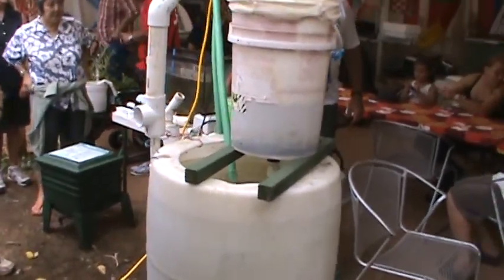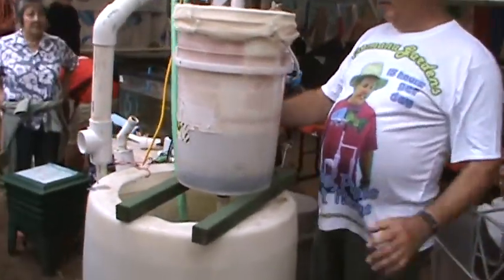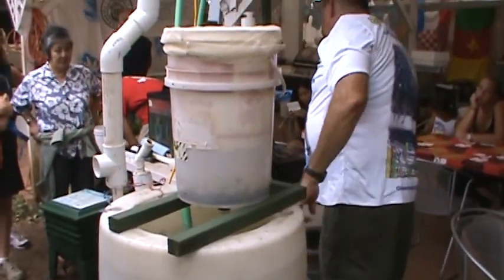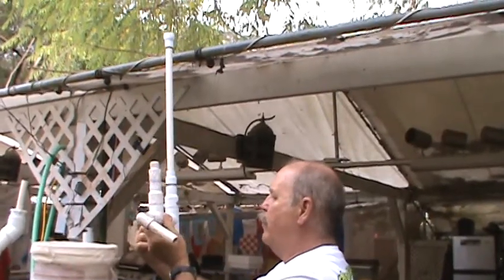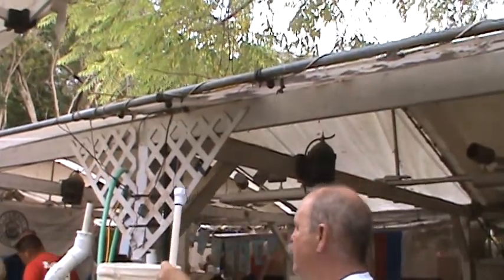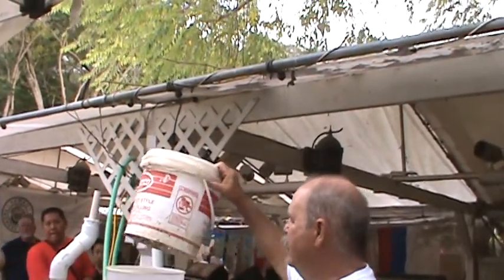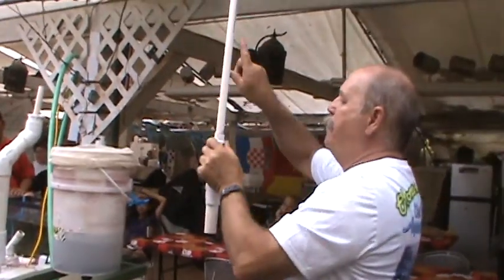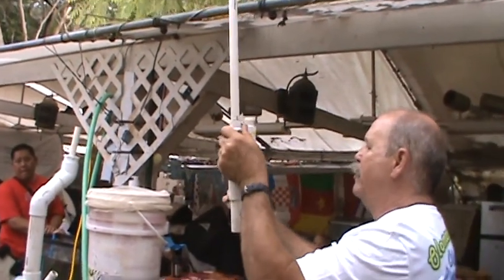M2U00122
Glenn Martinez gives a tour of his aquaponics systems during his Olomana Gardens Openhouse held in July, 2012.